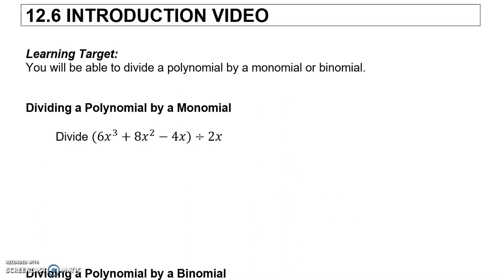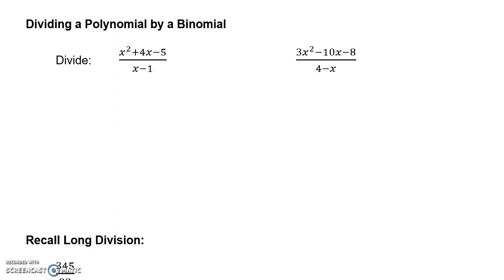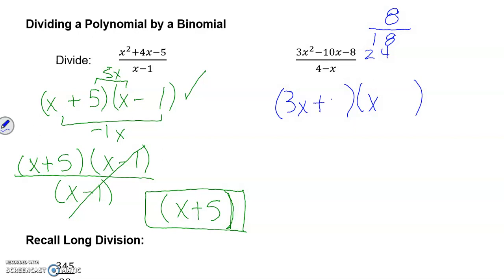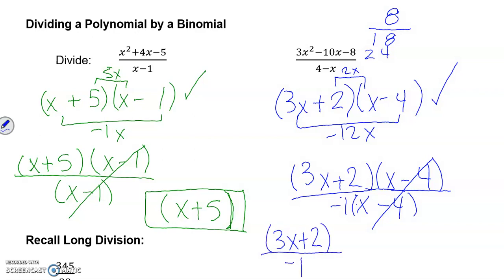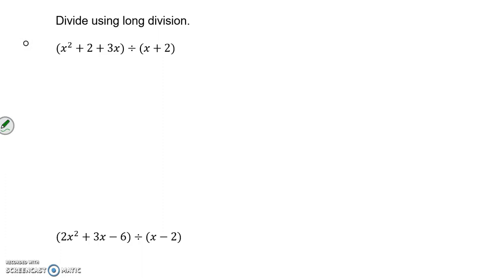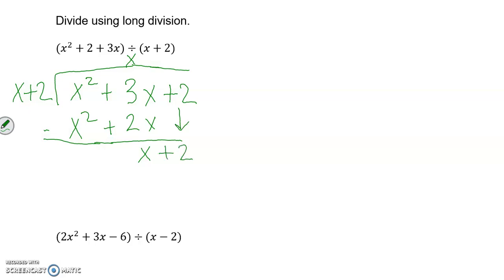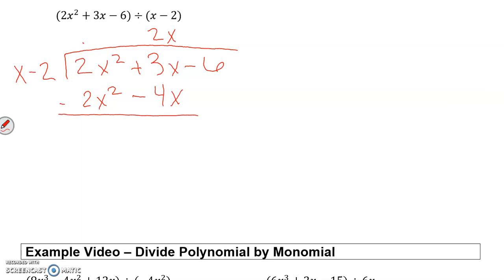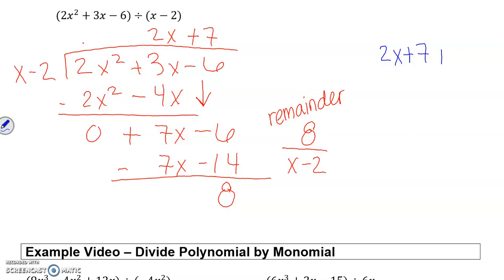12 6 intro